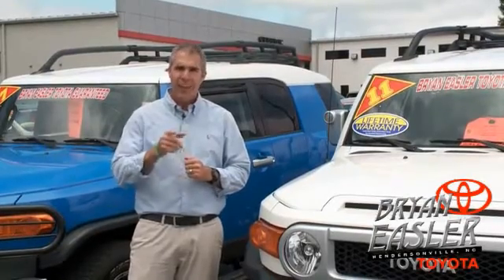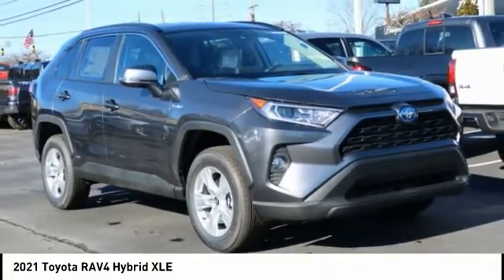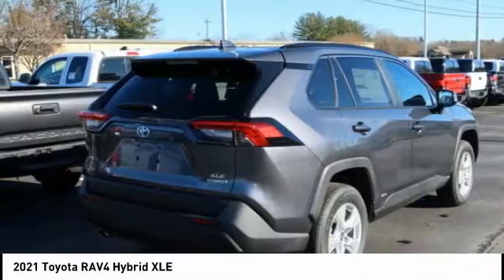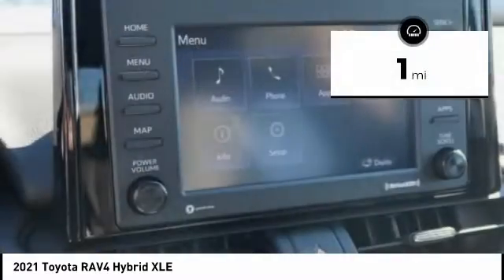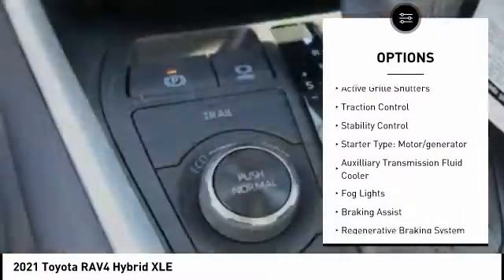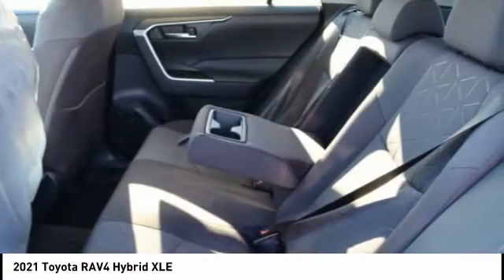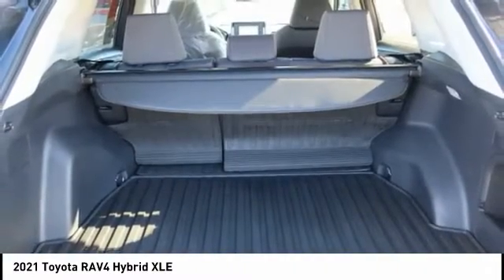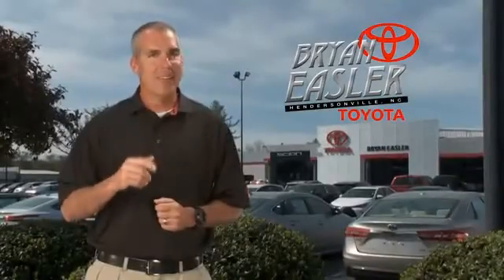2021 Toyota RAV4 Hybrid Hendersonville NC 21T0320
2021 Toyota RAV4 Hybrid XLE

1409 Spartanburg Hwy.

You'll love this 2021 Toyota RAV4 Hybrid. This is a vehicle you'll want to take home. Call and get in touch with Bryan Easler Toyota directly, and be the first to open the vehicle door today!